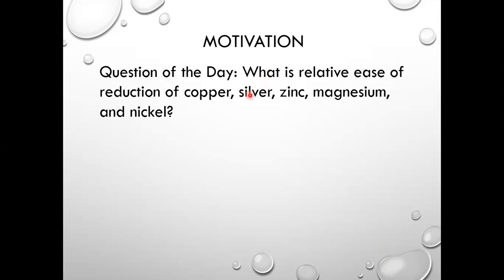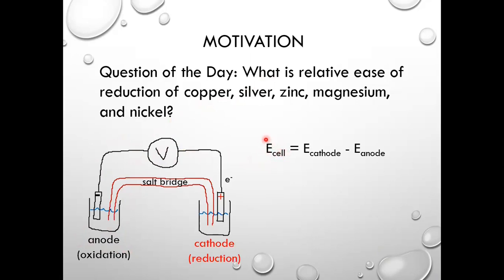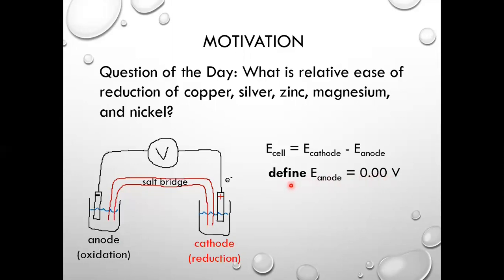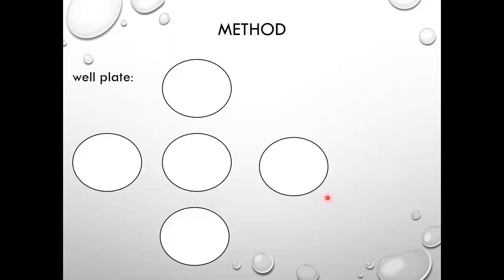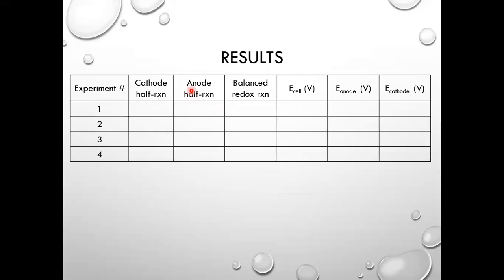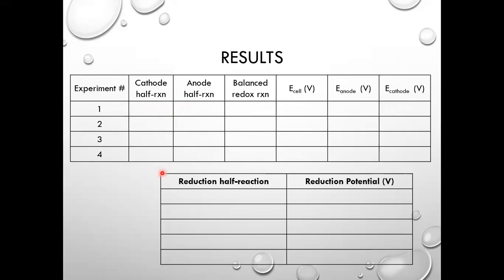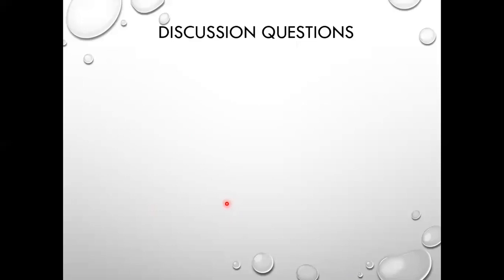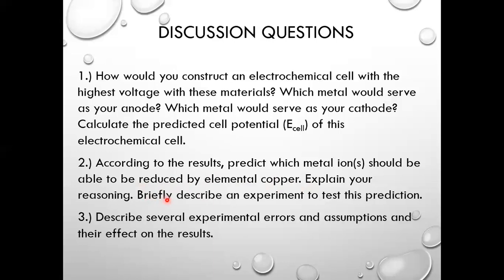CHEM 1112L Experiment 12: Electrochemistry (prelab video)